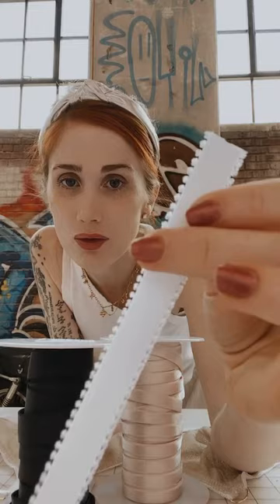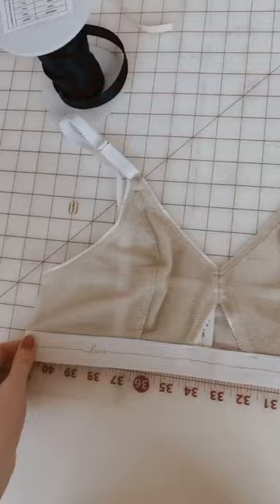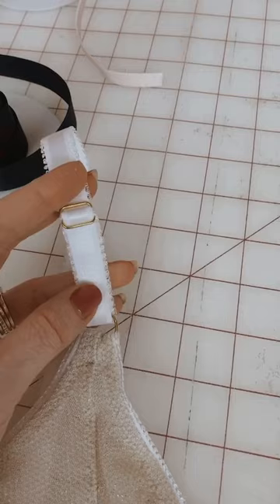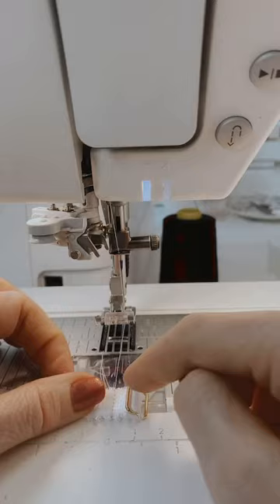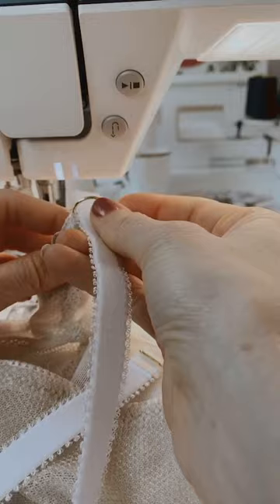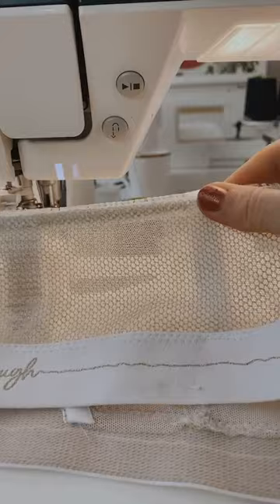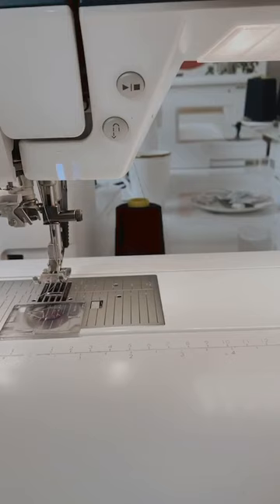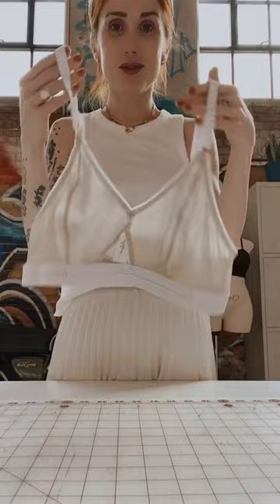How to Sew Elastic Shoulder Straps on a Bra (IGLive Repost)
Madalynne demonstrates how to sew elastic bra straps.